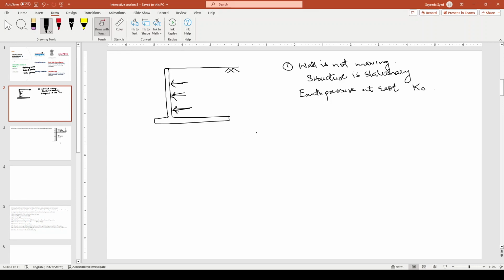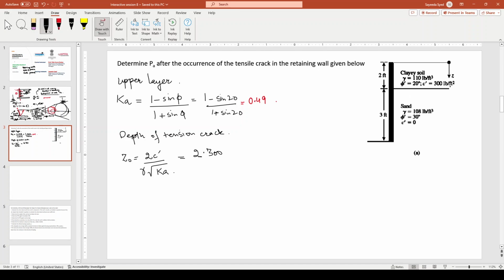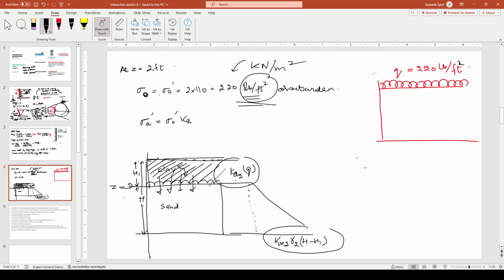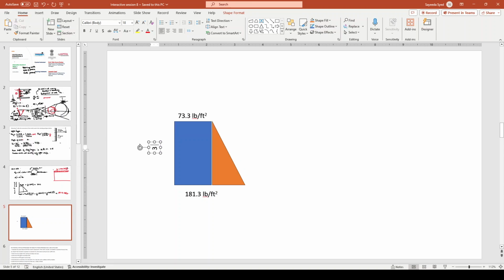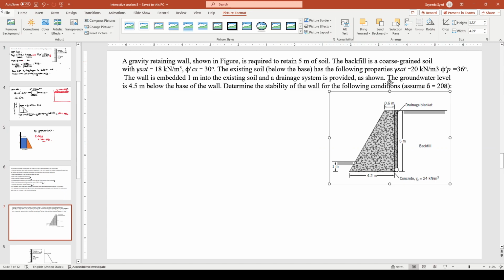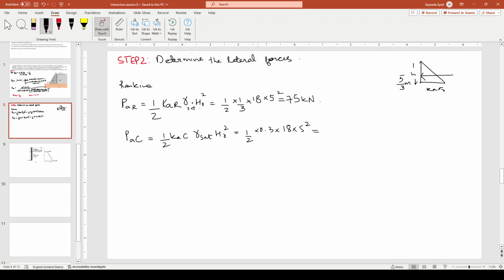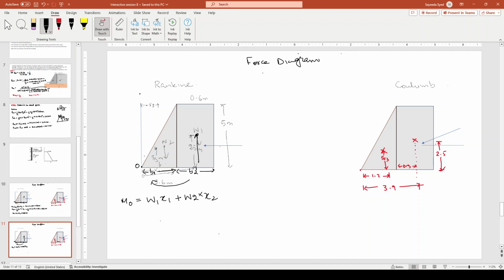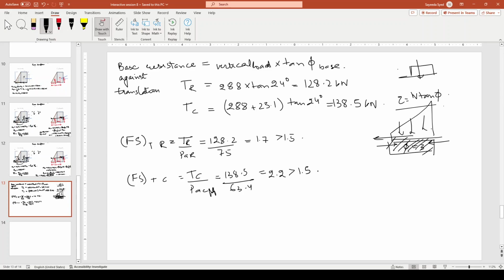Foundation Engineering II: Interactive Session 8